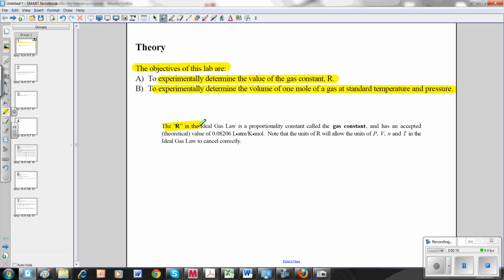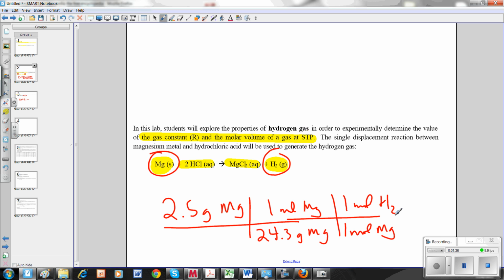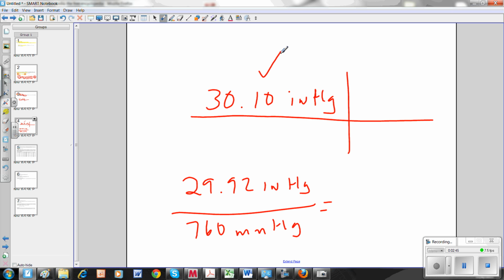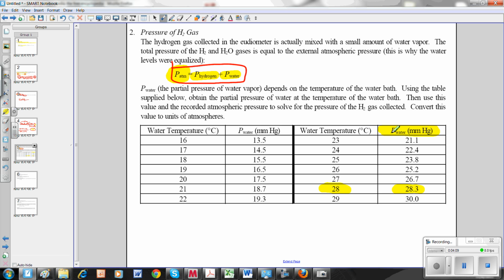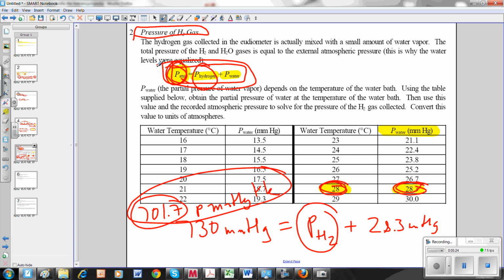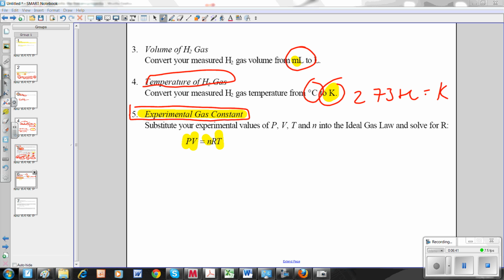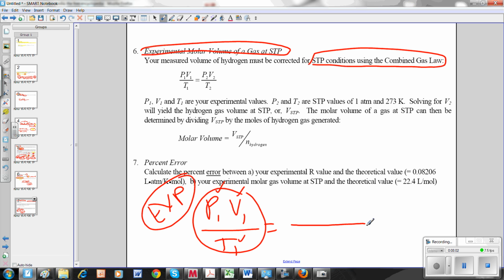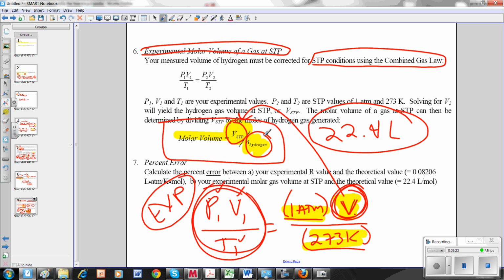Molar volume of a gas calculations